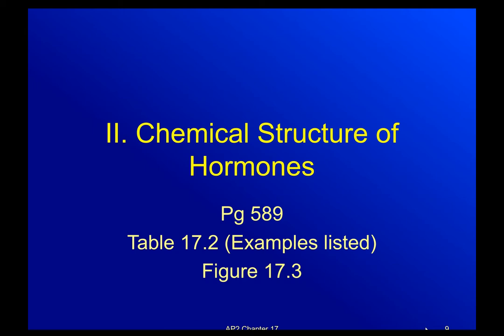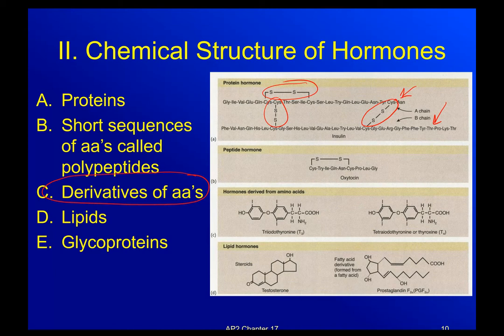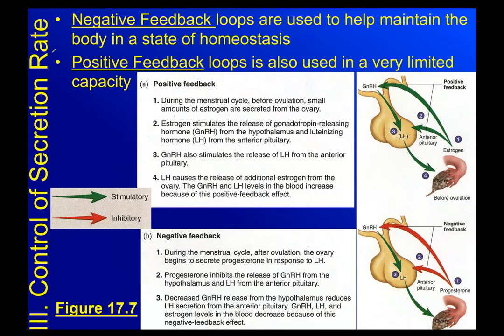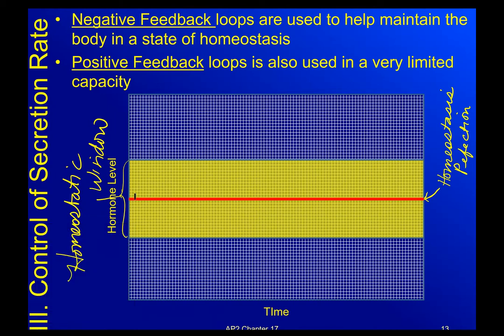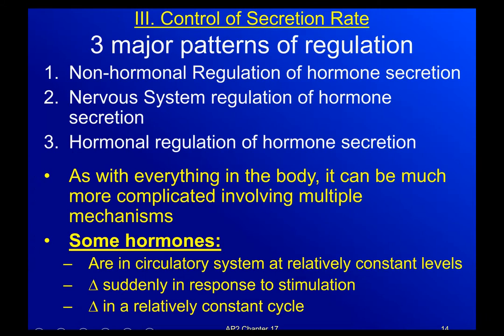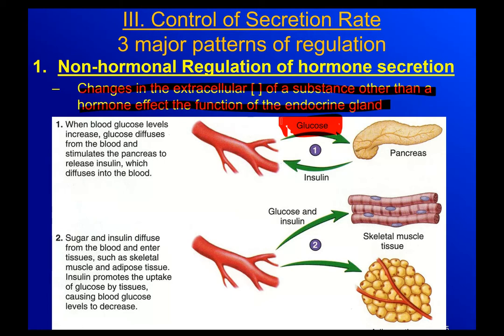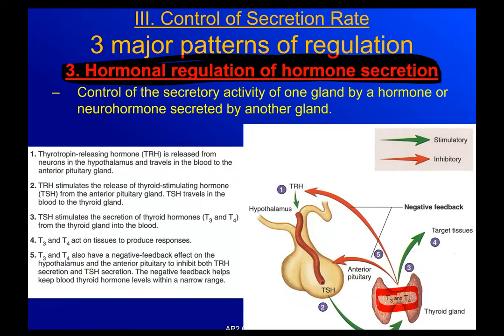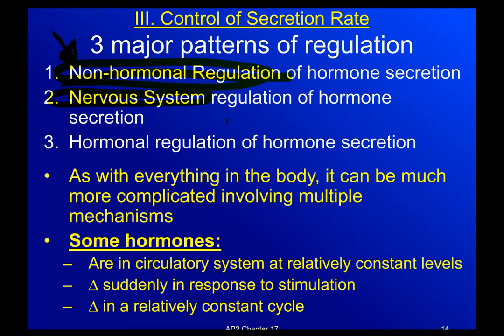AP2- Chapter 17: Fxnl Organization of the Endocrine System (Part 2)